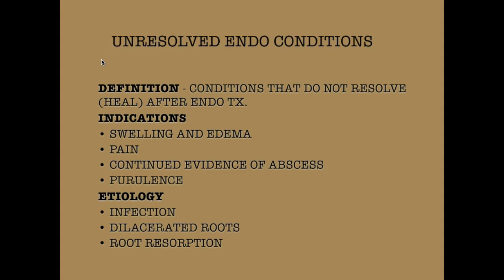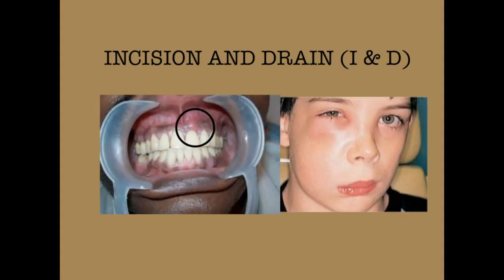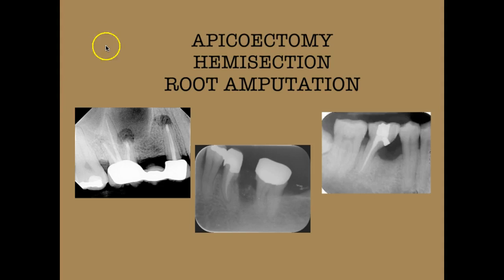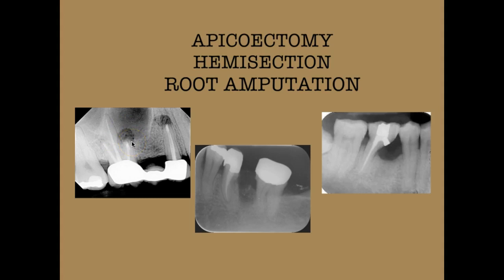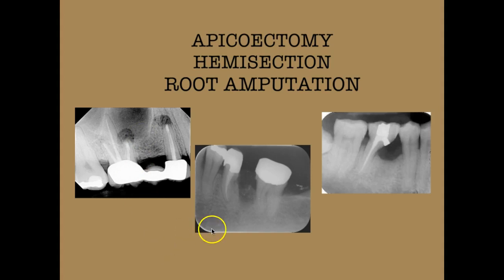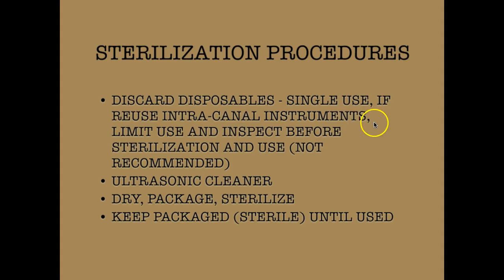Endodontics Part 3